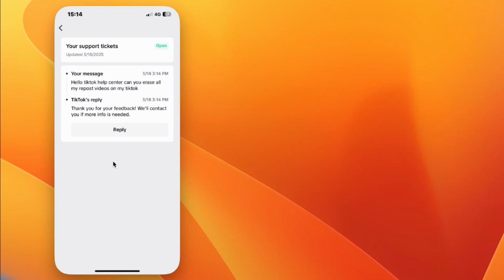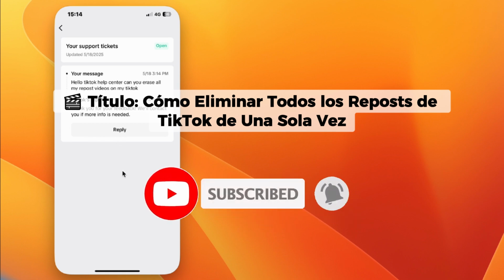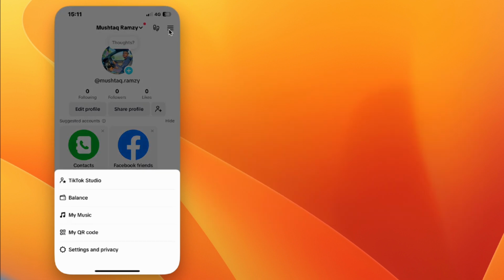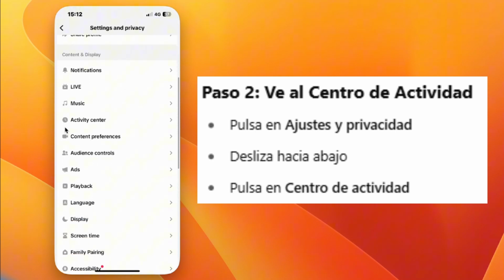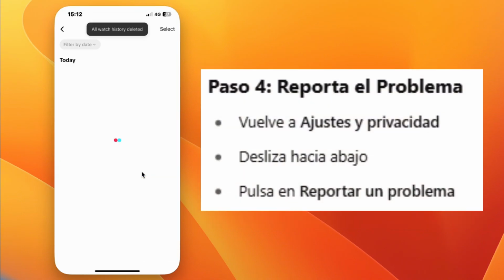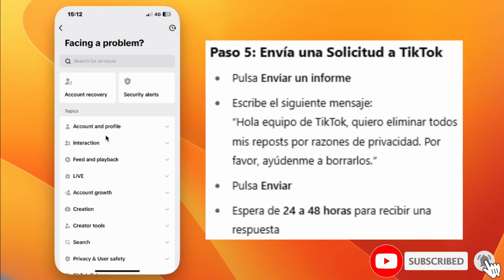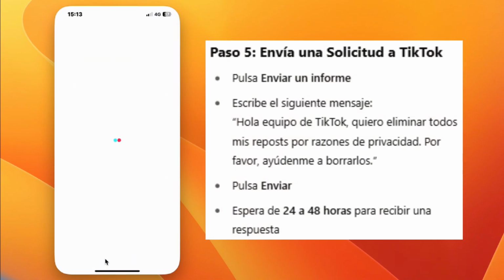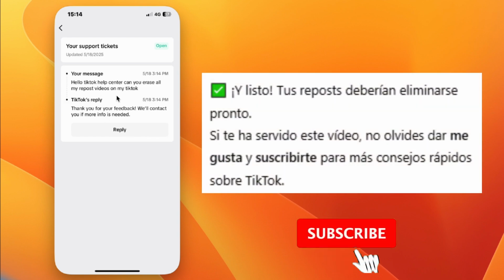Cómo Borrar Todos los Reposts de TikTok de una Sola Vez – Guía Completa (2025)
-¿Quieres limpiar tu perfil de TikTok y **eliminar todos los reposts de una sola vez**?
En este tutorial actualizado para 2025, te enseño cómo **borrar el historial de visualización** y cómo **enviar una solicitud a TikTok para eliminar todos tus reposts manualmente**.

✅ En este vídeo aprenderás:
– Cómo acceder al Centro de Actividad
– Cómo borrar el historial de vídeos vistos
– Cómo contactar con TikTok para solicitar la eliminación de los reposts
– Bonus: truco extra para mejorar tu privacidad

📱 Funciona tanto en Android como en iPhone
🕒 TikTok suele responder en 24 a 48 horas